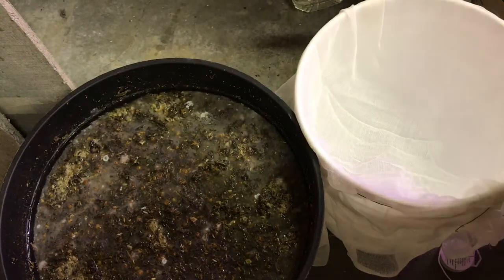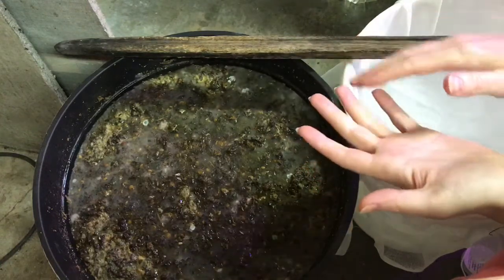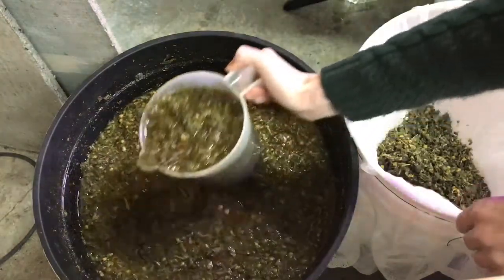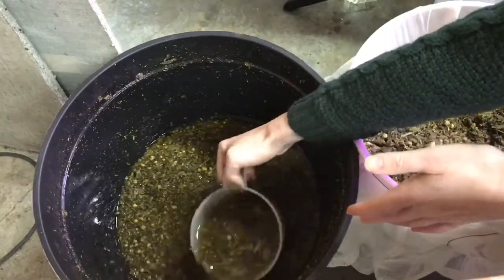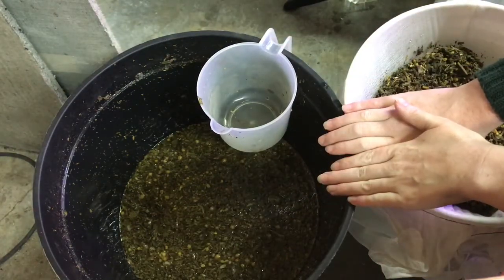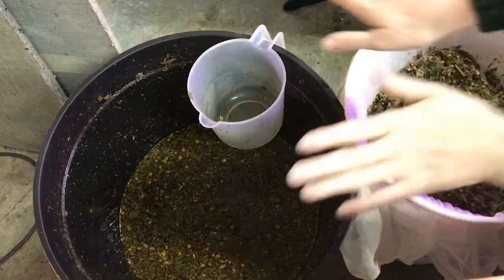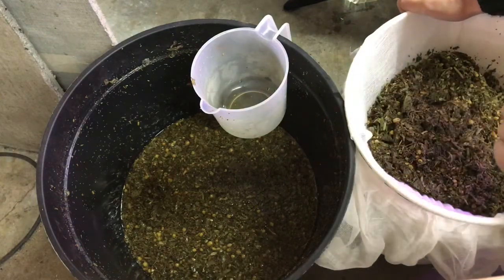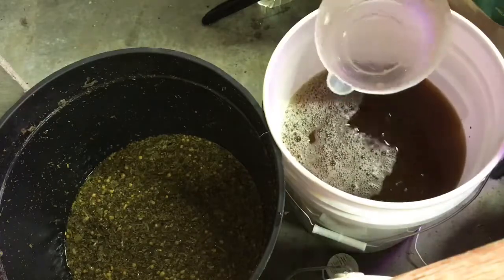Waking My Succulents Up Each Spring With Plant Based Fertilization Part 2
I’ve been asked by quite a few people how I wake my plants up each spring, or what rituals I do each year for them at this time, and what I use as fertilizer.  This is part one, of a two part series on making plant based tea fertilizers for your plants.  I will continue the series with other things I like to do each spring as the time comes up and I do the tasks, but this is the first thing I do for the spring!

For those of you who have so sweetly asked for my mailing address, you can send any mail/correspondence to:
Ashley Glassman
Princeton, Idaho 83857

If you would like to join our Private Facebook group “Succulent Alchemy” for viewers of this channel to interact and share fun plant stuff and questions, please do so here! Also if you have requested to join before you were a viewer and got rejected, please just request to join again and note you are a viewer now.
succulent_alchemy

Or find me on Garden Tags under Ashley Glassman

And as shy as I feel about it, I’m moved to tears by the kindness of my viewers and how much they want to contribute so I created one.   Any and all funds will be used to help make content for you guys here on my YouTube channel!

Thanks you guys, and happy growing! 💗